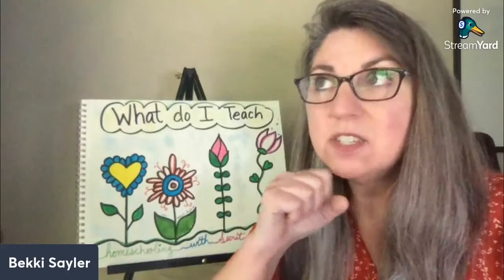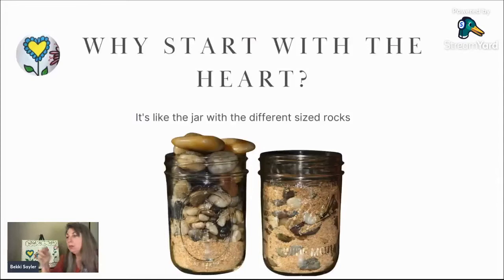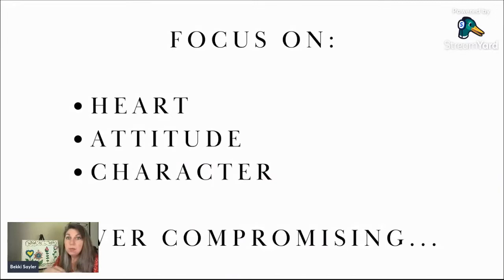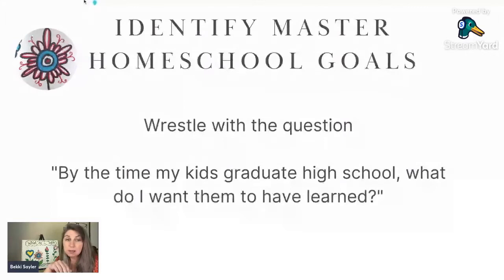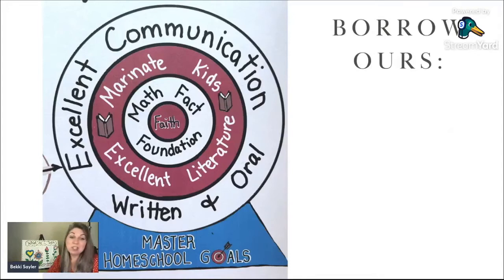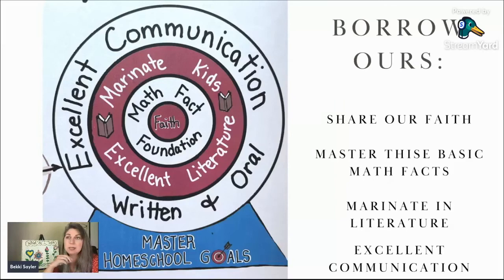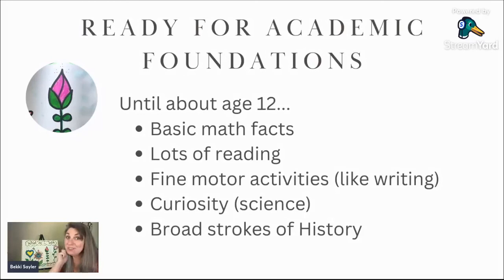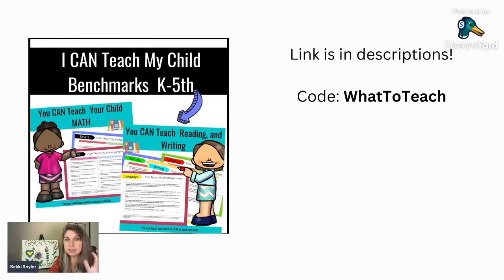What to Teach for Homeschool- Part 1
Let's chat about how to teach your kids if you are more interested in Heart, Attitude, Character, Life Skills and Passions.

Introduce yourself!

I Can Teach My Child {Benchmarks for Learning}
Use code: WhatToTeach
My water bottle